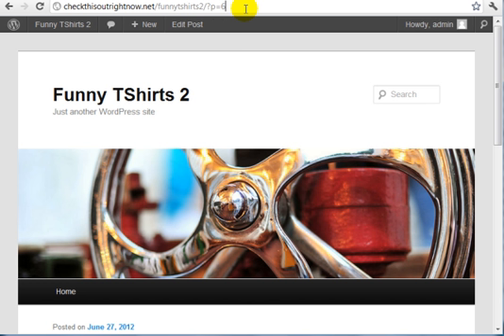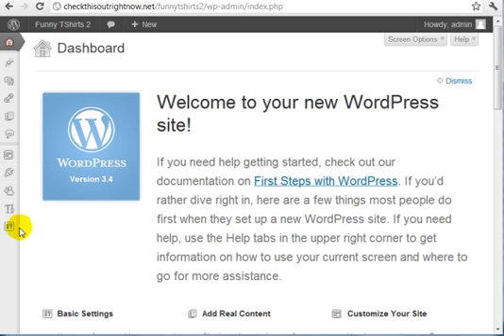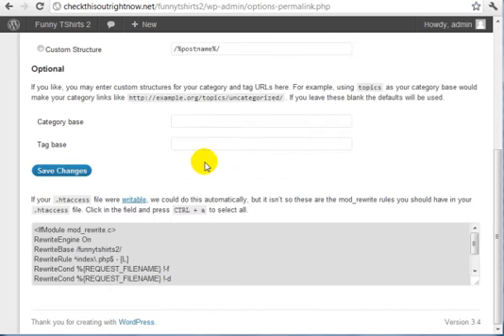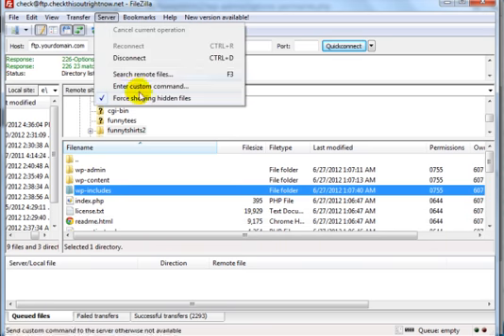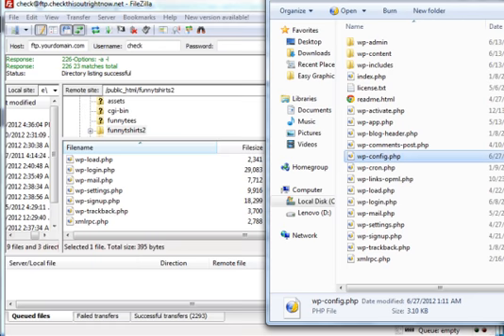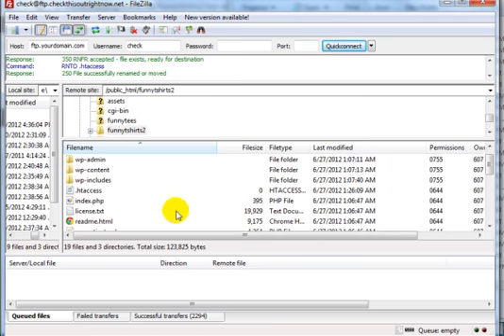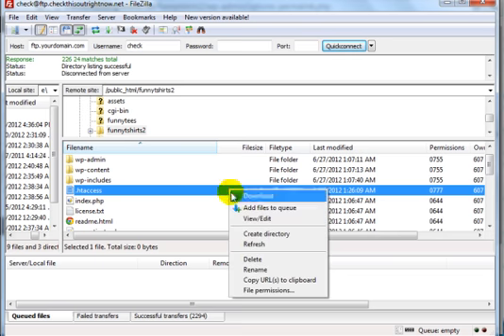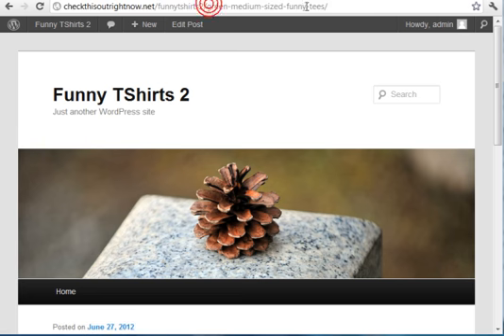What are WordPress Permalinks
ExagoWeb Development Group provides HIGH QUALITY theme based web design and development services to exclusive and select clients. Project execution occurs within a SYSTEMATIC FRAMEWORK to helps insure ExagoWeb gets it right the first time, on time and within budget.